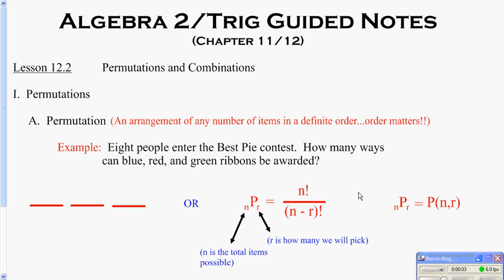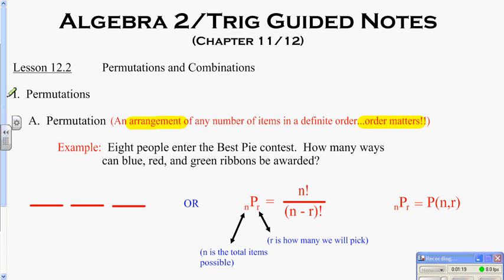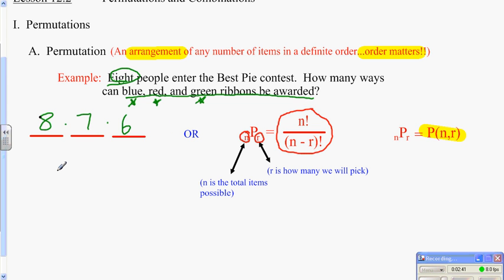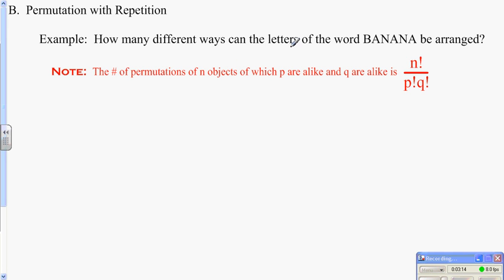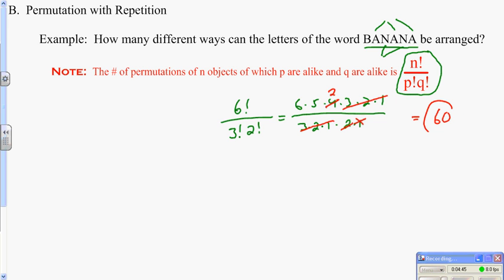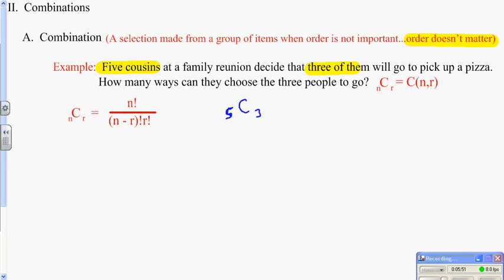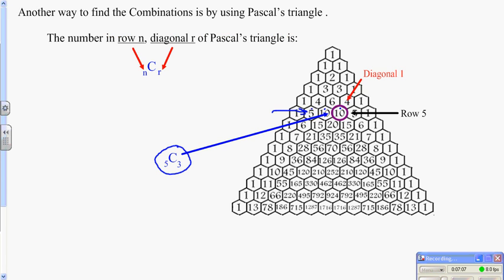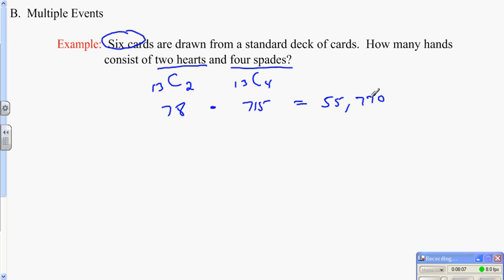AA2T L12.2 Multiplying Probabilities